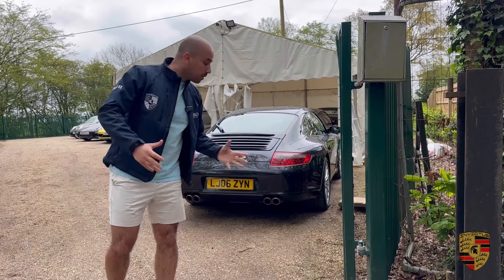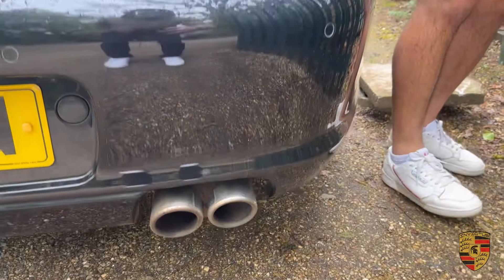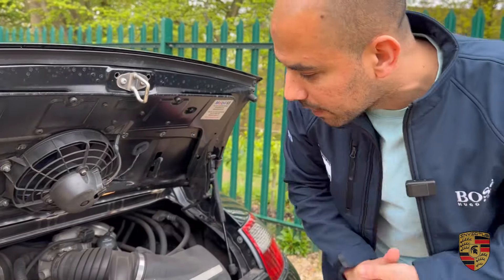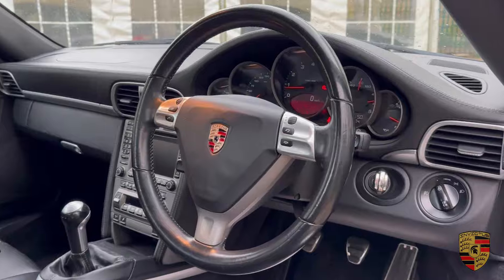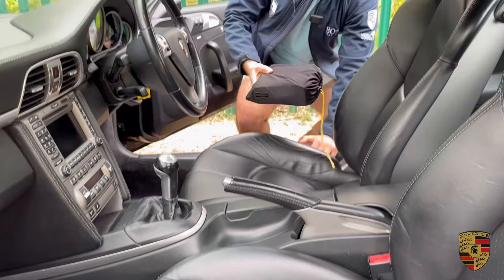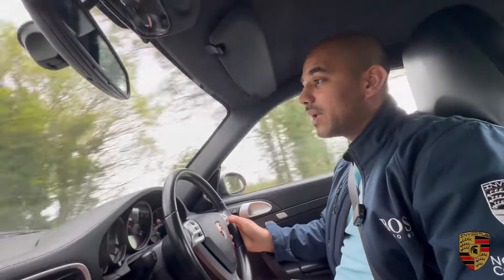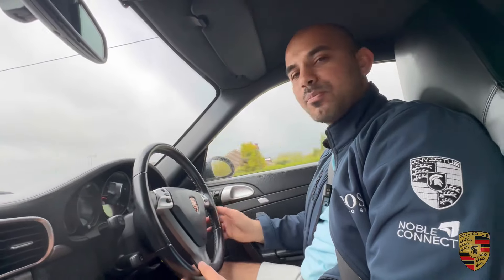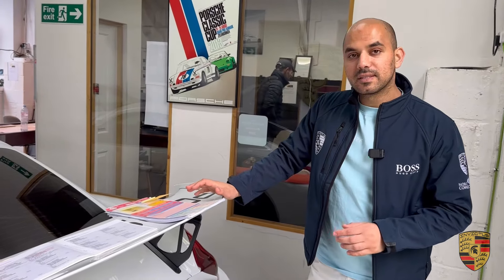What to Expect from a Porsche 911 997.1 Carrera S?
Basheer Zaheer reviews possibly the best Porsche 911, which, if money is an object, then a 997.1 Carrera is all anyone will ever need in a Porsche 911 introduced to the world in 2004 until 2012.